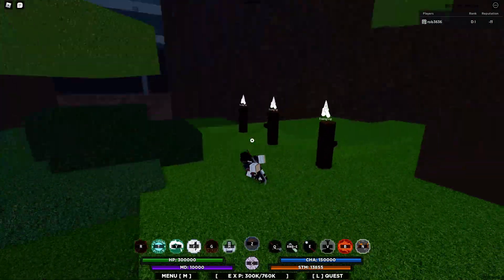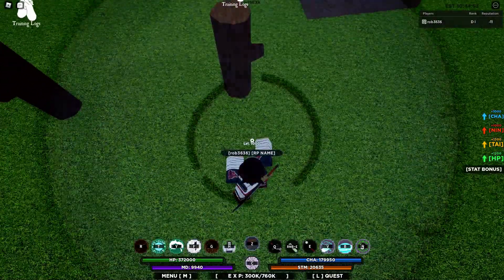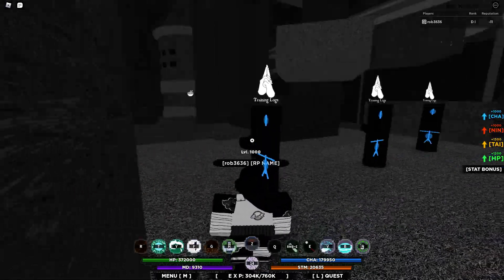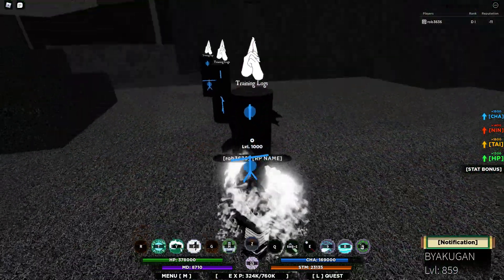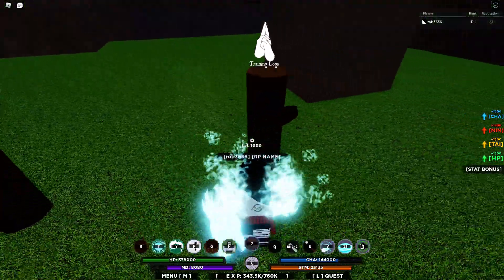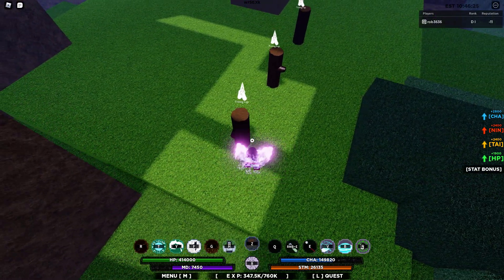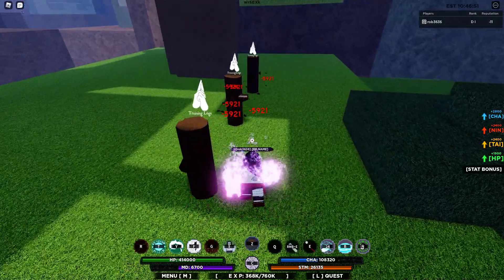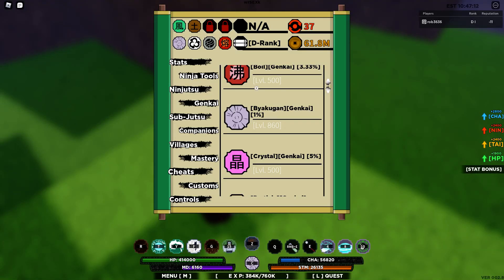BYAKUGAN SHOWCASE (OP!!!) | SHINOBI LIFE 2 | ROBLOX NARUTO